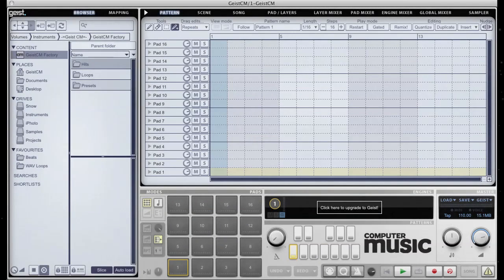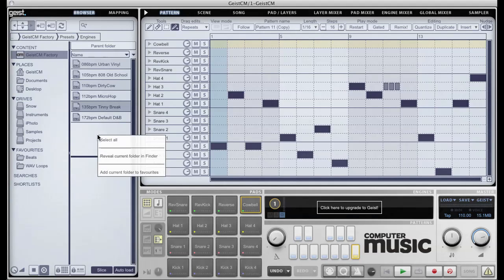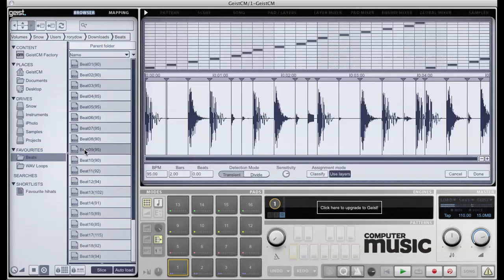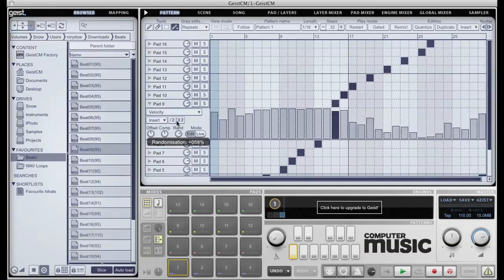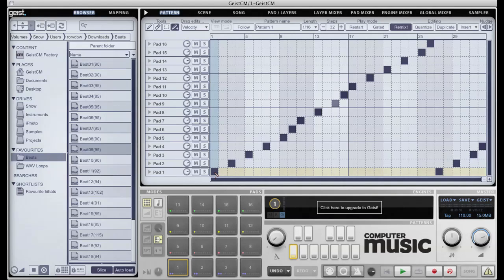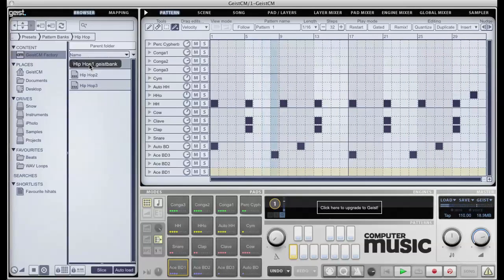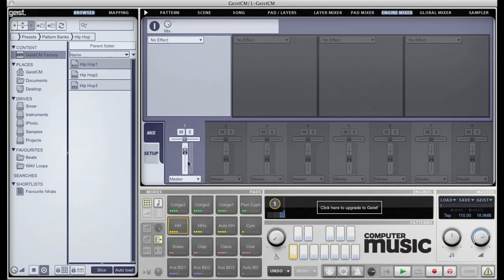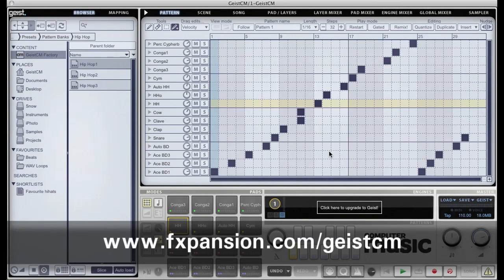See GeistCM in action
GeistCM introductory tutorial